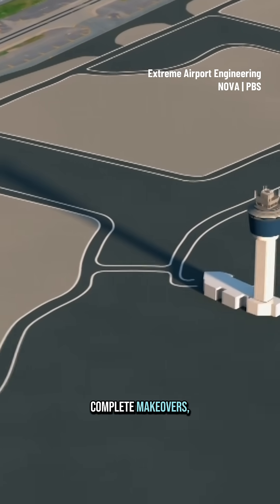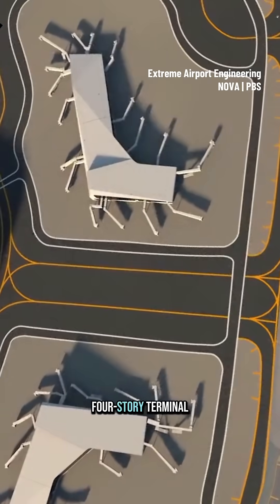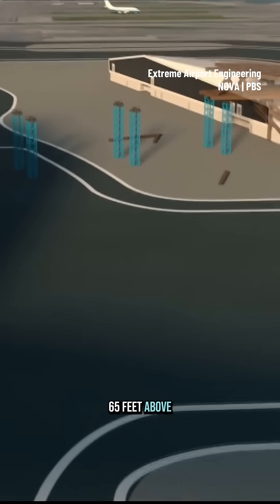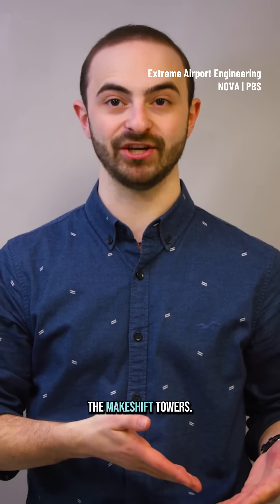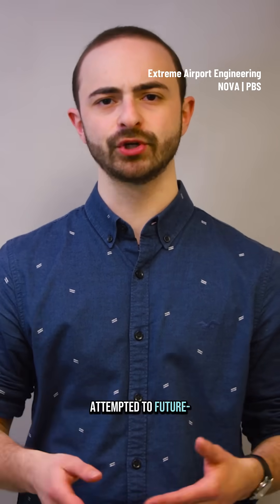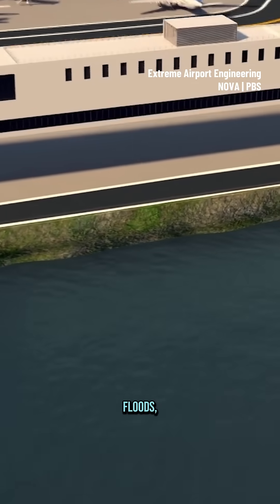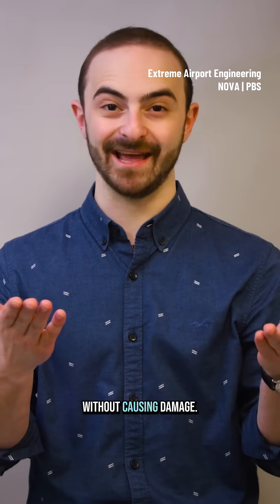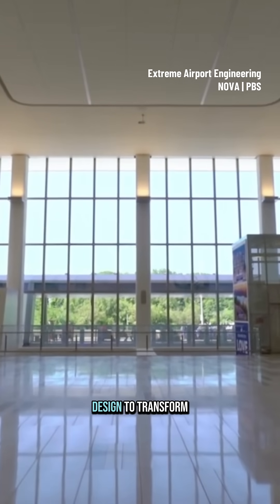$8 billion airport transformation